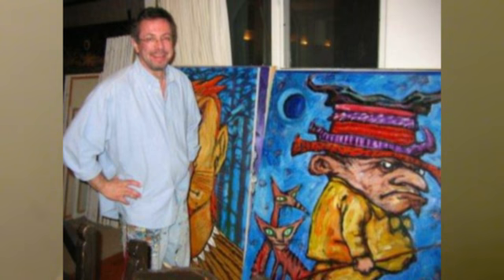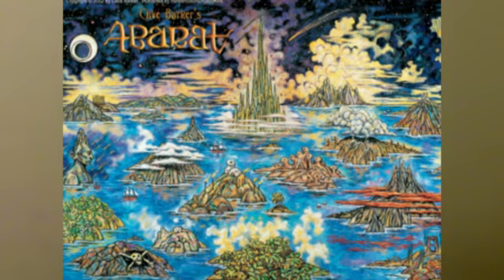Day 75, Hats, Abarat and a New Future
Yes the lights suck in my room... I tried shooting at lower resolution cause 1280p sucked my battery dry and then I deleted my video and remade it.

Definitely need to practice looking into the camera... :P

Yeah for putting stuff on heads. I will really change the background soon. I promise.

Art is amazing and I can't wait for next week for some good old hair gelling :P

Pictures taken from Clive Barker's book Abarat and he owns them... duh. Pictures of shoes were my own creation... yay :)
Music is done by Fernando Hernandez from SoundCloud